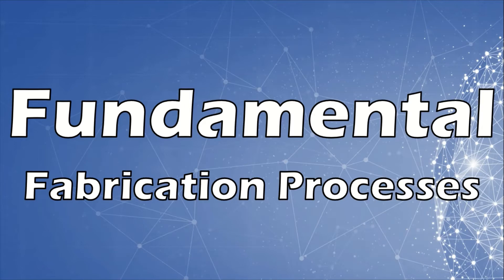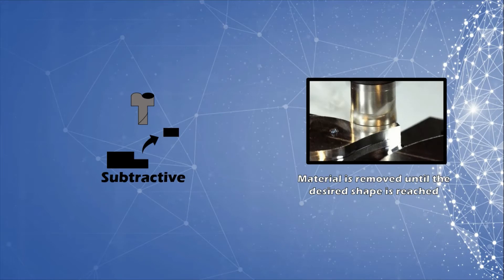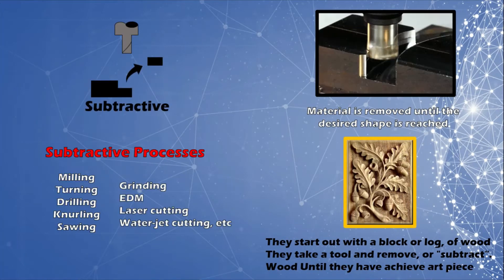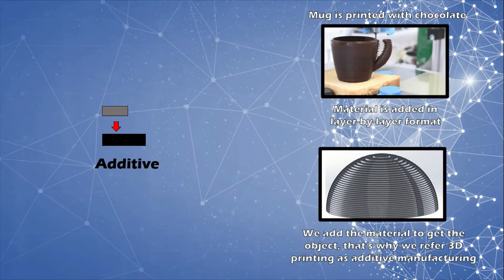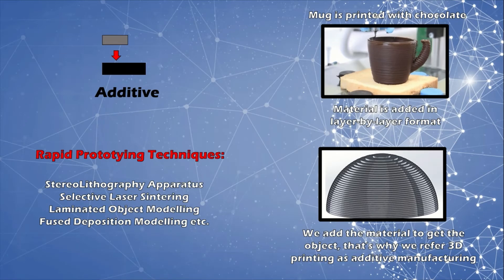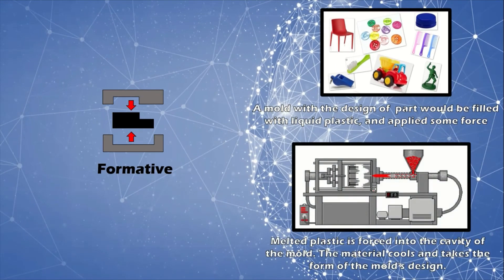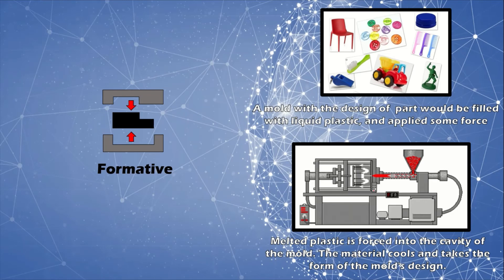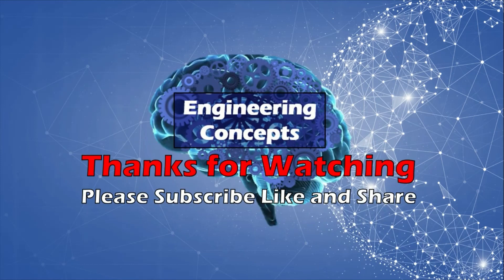Additive, Subtractive, and Formative processes | Fundamental Fabrication processes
Fundamental Fabrication processes are Subtractive, Additive and Formative processes. In the subtractive process, one starts with a single block of solid material, which is larger than the final size of the desired object, and material is removed until the desired shape is reached. Now think of an wood carving artist, How can he form this beautiful art out of wood? They start out with a block of wood. Then they take a tool, which is sometimes a chainsaw, and remove wood until they have achieved this final art piece.

Timestamps:
0:00 Fundamental Fabrication Processes
0:17 Subtractive Process | Machining Operations
1:10 Additive Process | 3D Printing
1:52 Formative Process | Injection Molding
3:00 Hybrid Process

Indoor Air Quality Considerations for Injection-Molding Plastics
Lomont Molding: Injection Molding machine